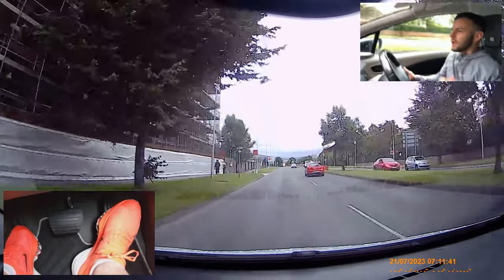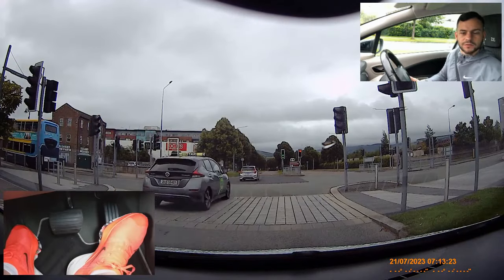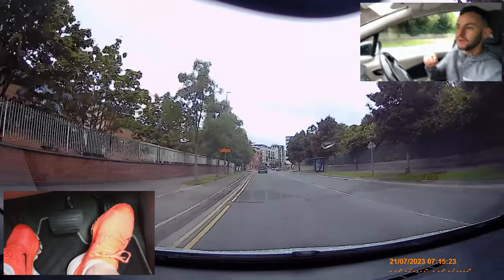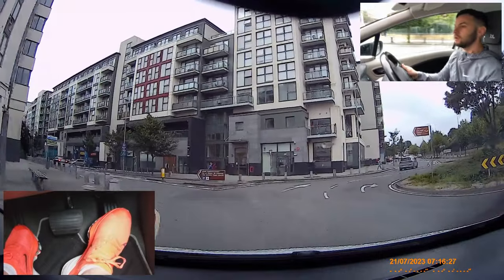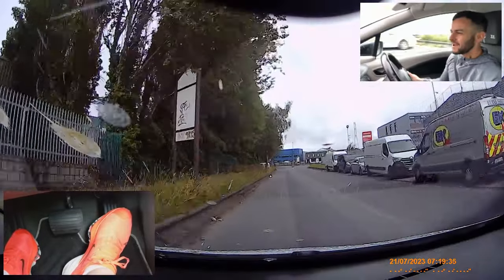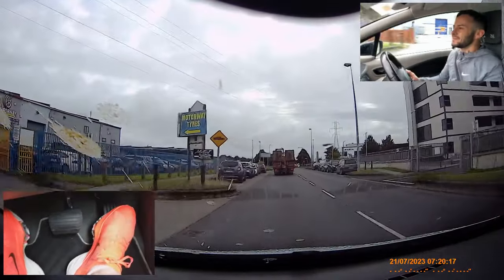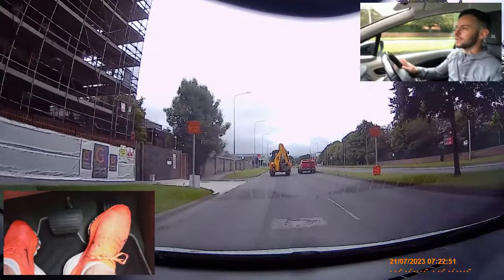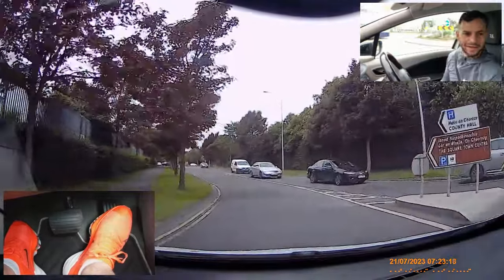Roundabouts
Today's video we will be talking about roundabouts. We will be talking about positioned on the roundabout and observation on the roundabout. We will be also talking about what lane to be in on the roundabout.

Position is very important on the roundabout and so is observation on the roundabout. Make sure you turn your head and look till the right for observation on the roundabout

if you would like to book lessons with myself or one of the team please click the link below and fill out the form